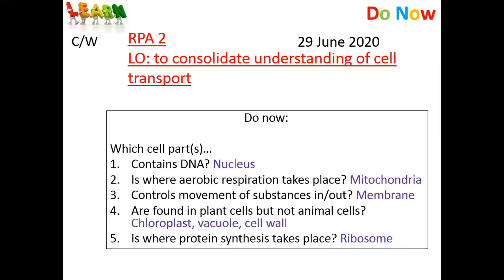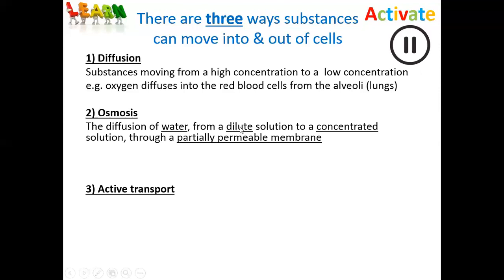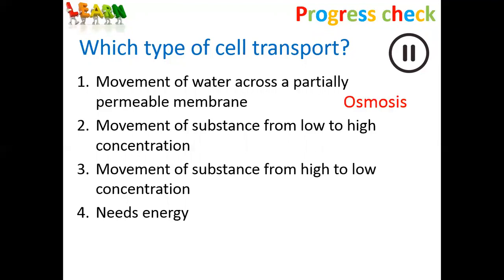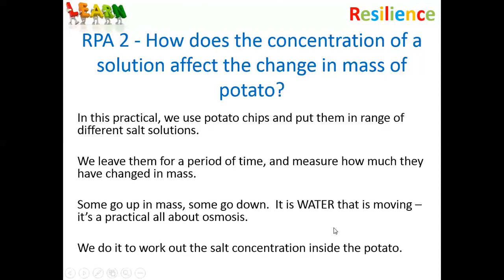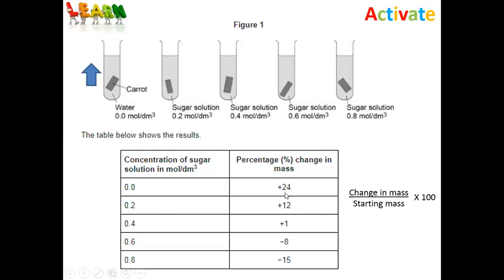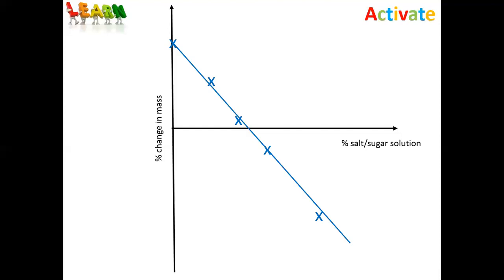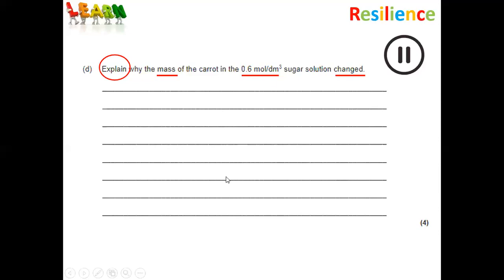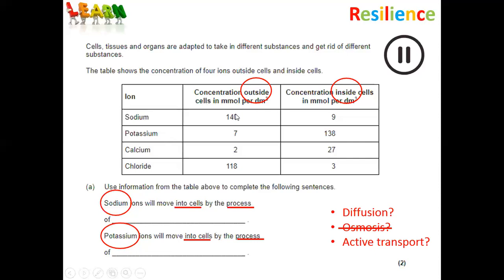Y10 GCSE Combined Science - cell transport & RPA 2 (osmosis)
This video is aimed at Y10 students, to support them to consolidate understanding of the three ways substances move into and out of cells, and the RPA investigating osmosis.